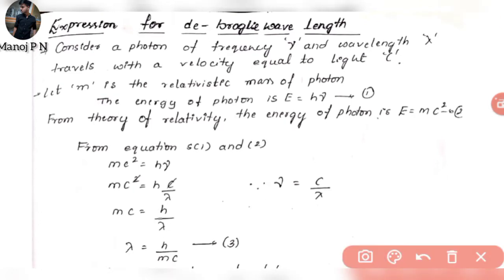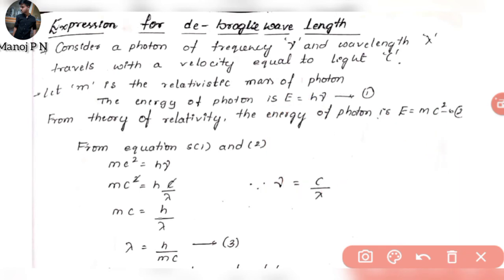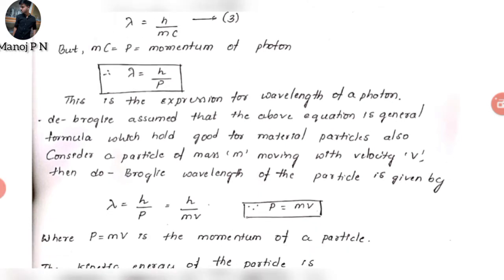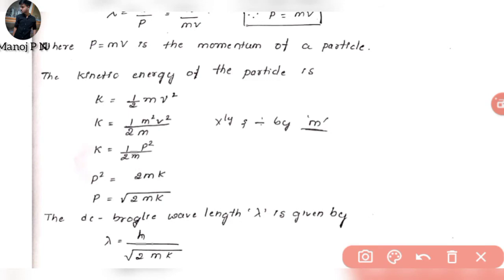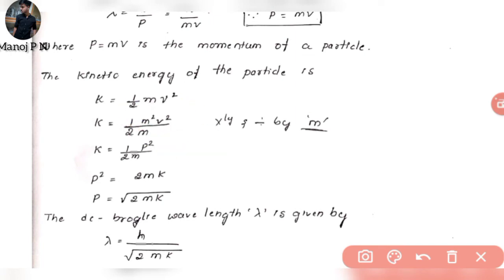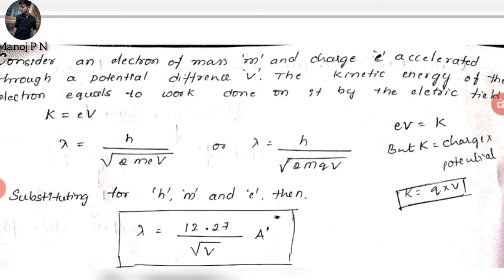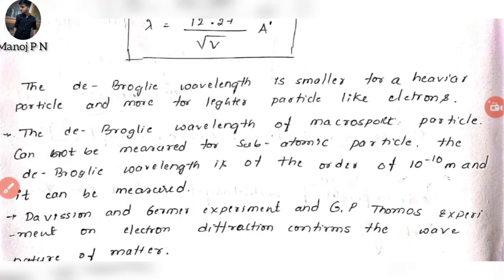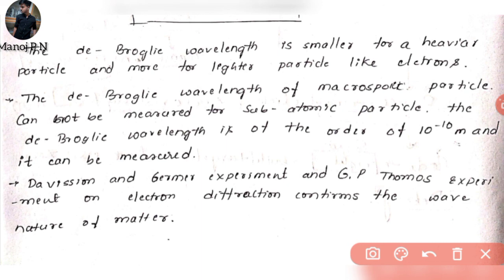Expression for De-broglie wave length| How to study physics| Manoj P N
This video is about Expression for De-broglie wave equation
Happy learning!!